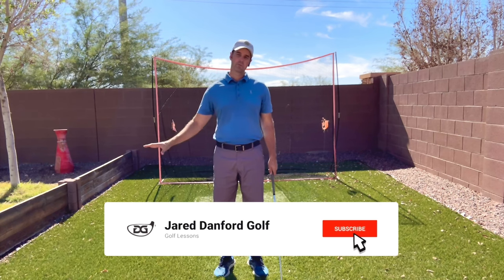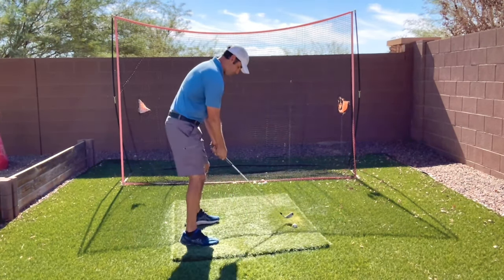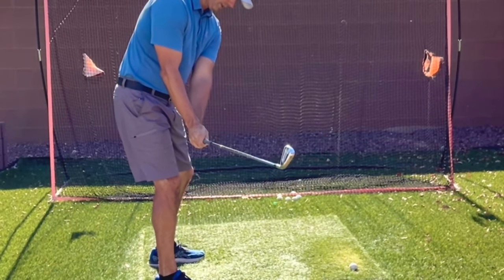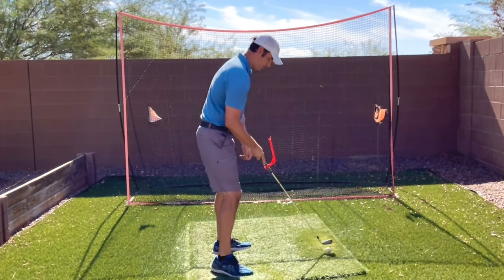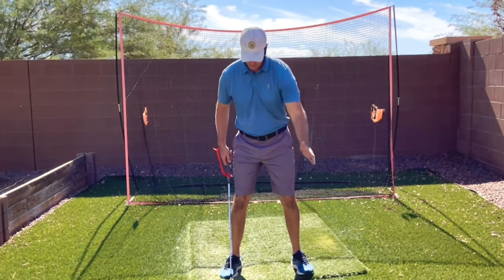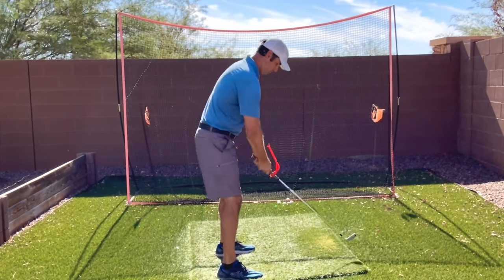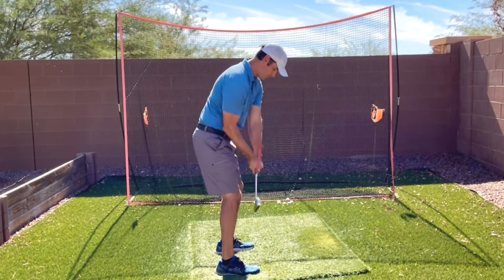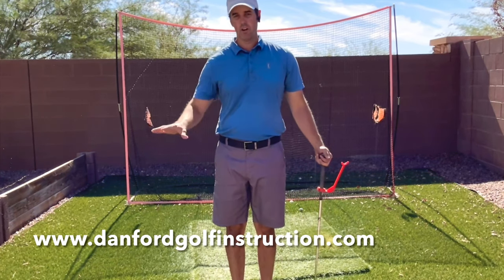The Secret to Tour-Level Ball Striking: Backswing Sequence Revealed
In this video, we'll reveal the secret to tour-level ball striking: the backswing sequence. By understanding and following this simple backswing sequence, you'll be able to improve your ball striking dramatically.

If you're looking to improve your game and take your game to the next level, then this video is for you. By following this backswing sequence, you'll be able to improve your ball striking and take your game to the next level. Watch and learn how to create consistent contact with the ball, whether you're a beginner or a pro.